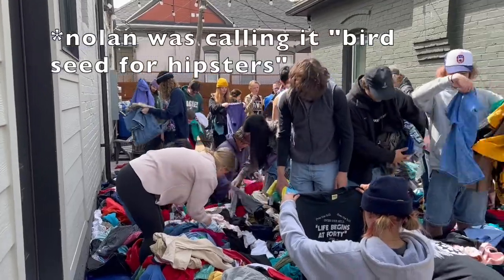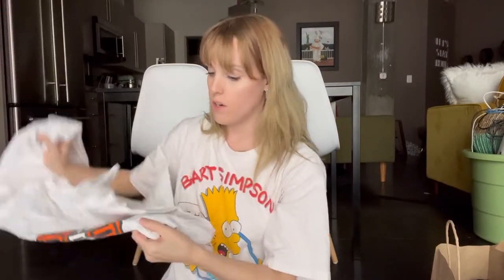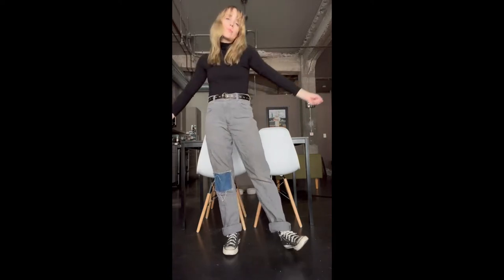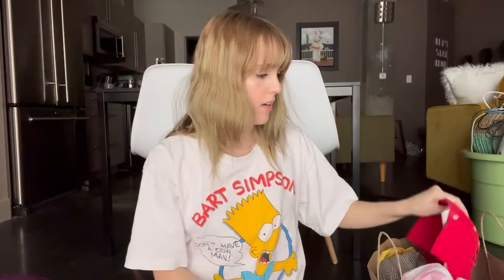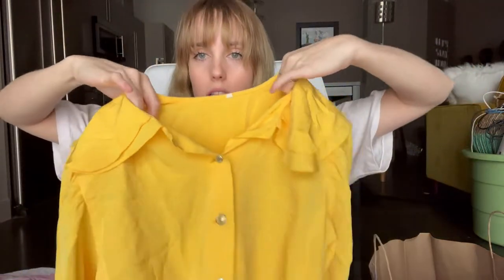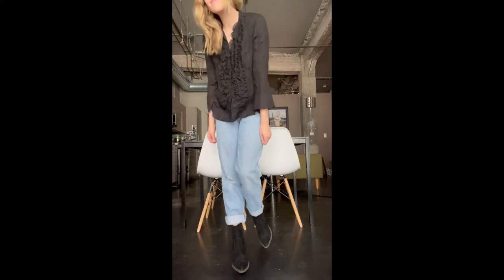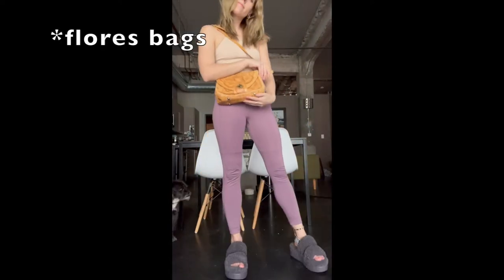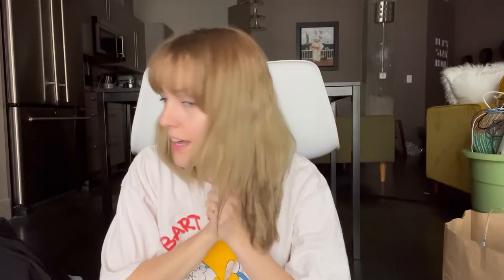i thrifted a whole new wardrobe | Thrift Haul & Styling | Vantage Salt Lake City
When I saw that Vantage was having a $5 sale I just HAD to go! I'm so glad Nolan was on board and was okay with me dropping some unplanned cash. I love all of these new pieces so much! I styled them for you as well. Let me know what you think and if you're ever in Salt Lake City, I would highly recommend stopping by Vantage.